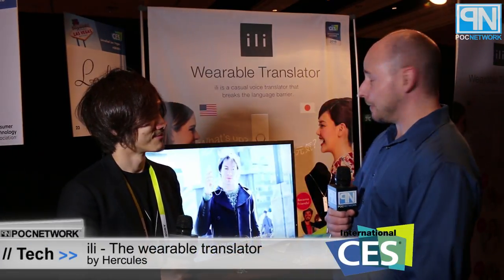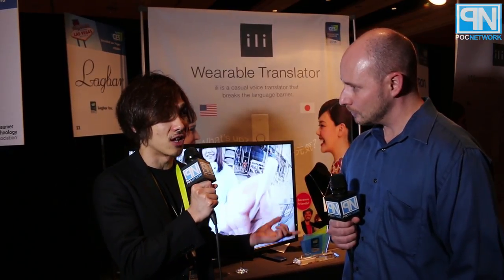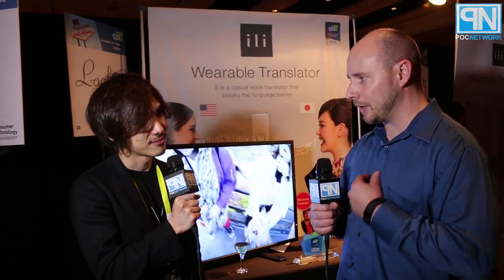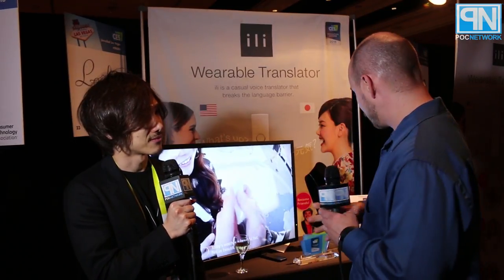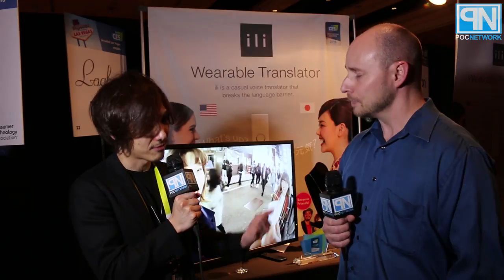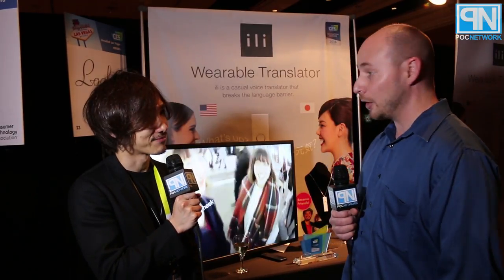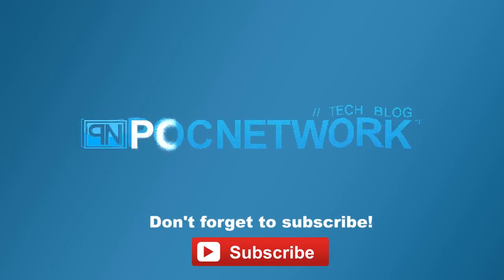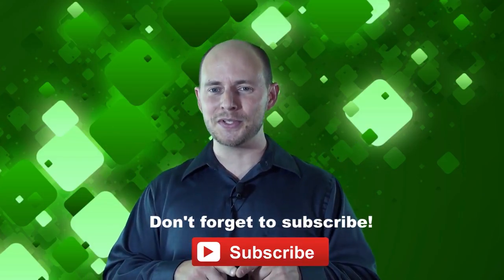ili -The Wearable Translator - Interview - CES 2016 - Poc Network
We took some time out with ili CEO Takuro Yoshida who seeks to bring to the market a wearable translator that you wear around your neck. It currently supports Chinese, English and Japanese with additional languages to come (each sold separately). - They plan to retail it for around $249